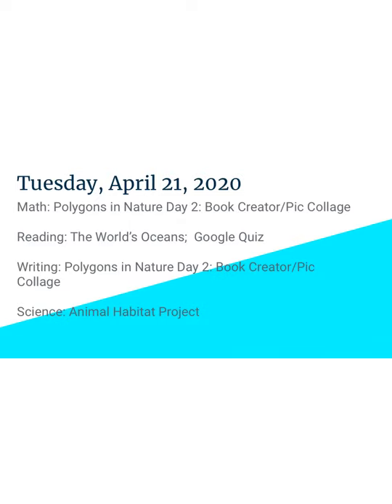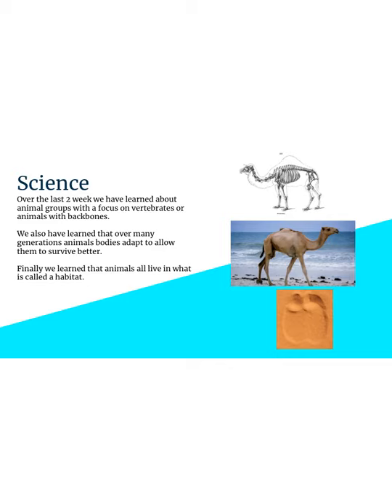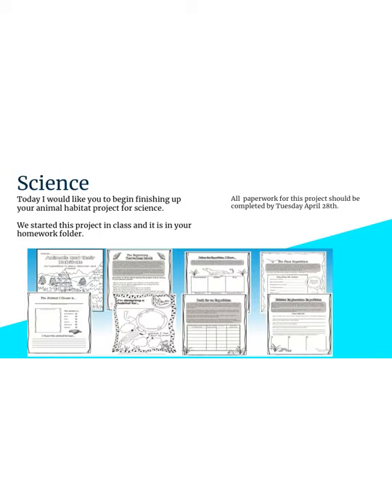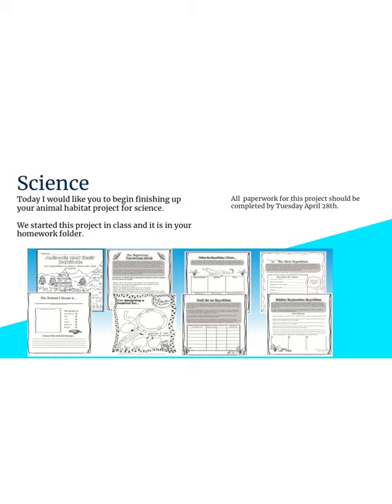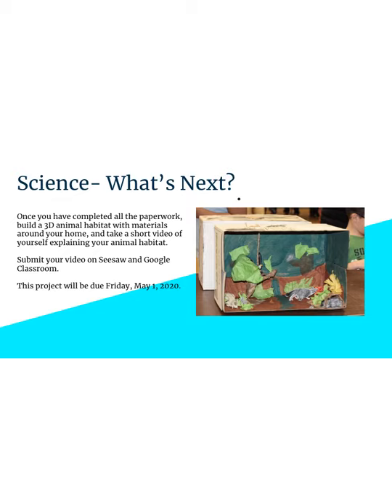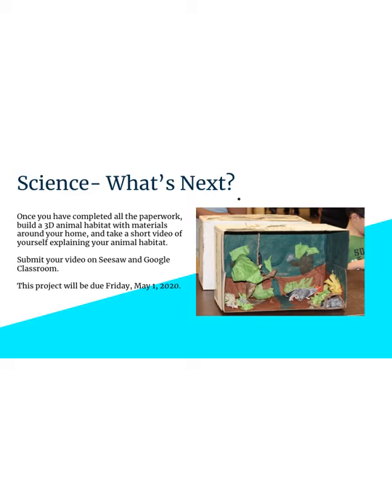Remote Instruction for April 21, 2020